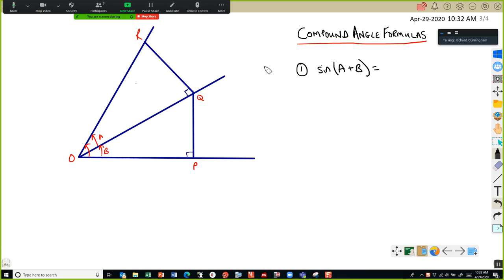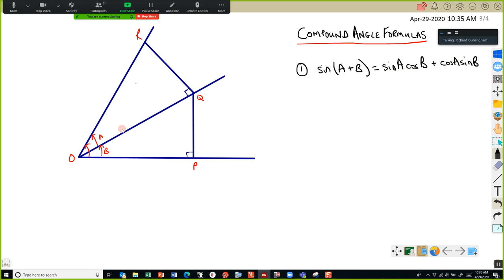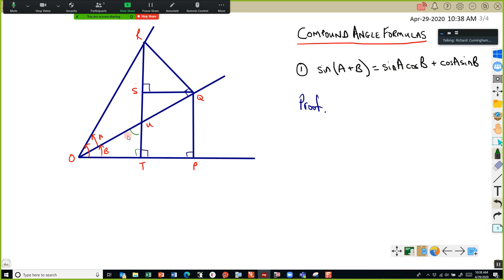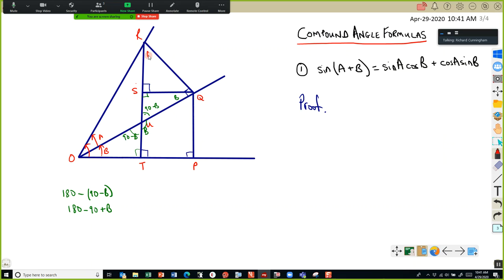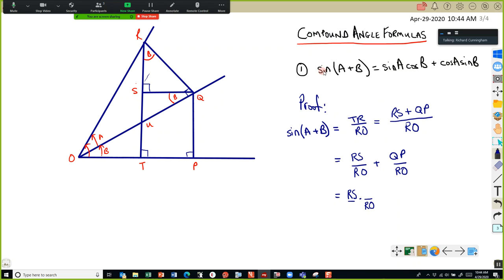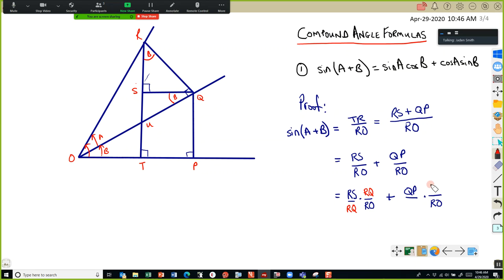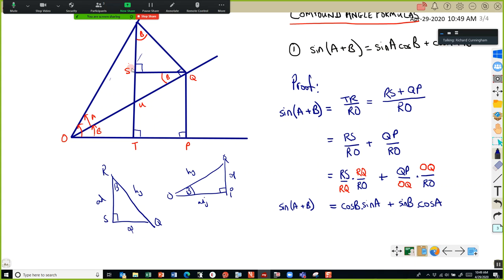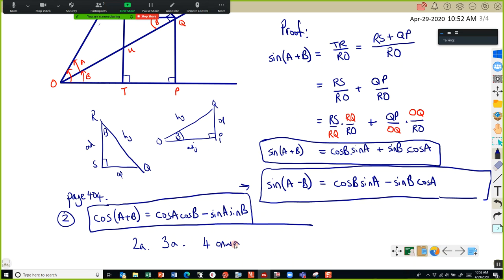Compound angle formula HL 29th April